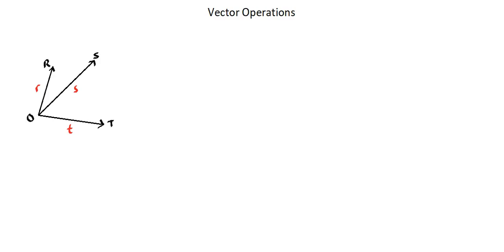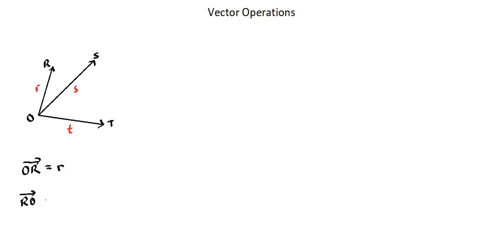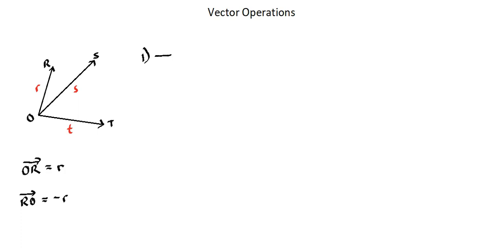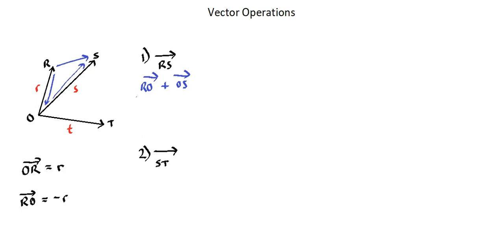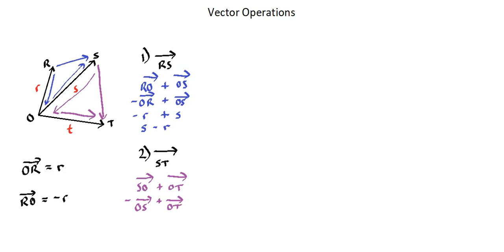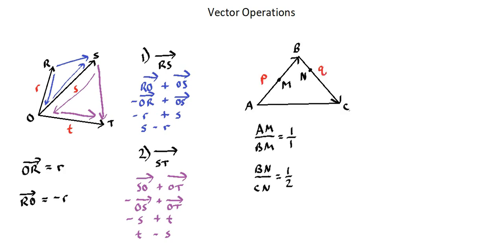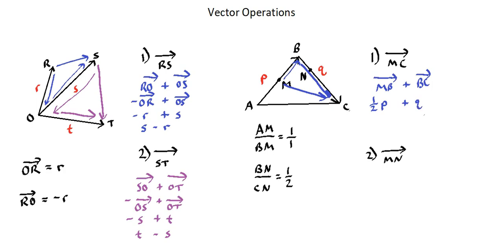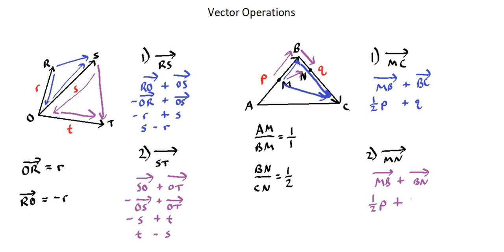Algebra II: Vector operations in terms of coplanar vectors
IGCSE 0580 syllabus, topic E7 Matrices and transformations: Use the sum and difference of two vectors to express given vectors in terms of two coplanar vectors; use position vectors.